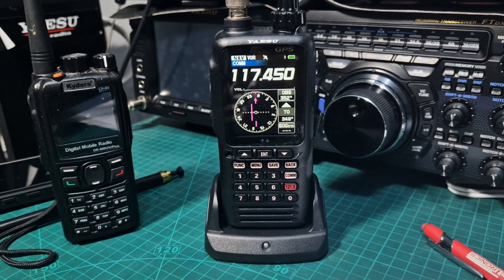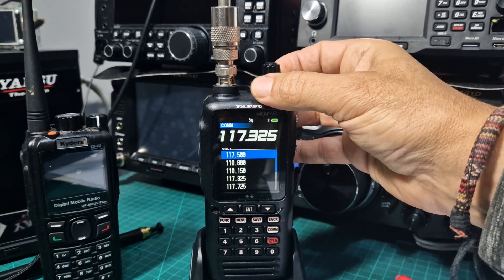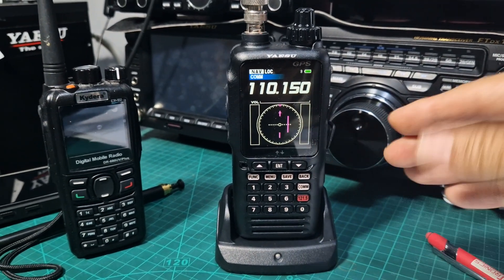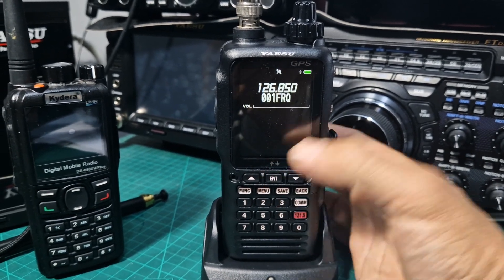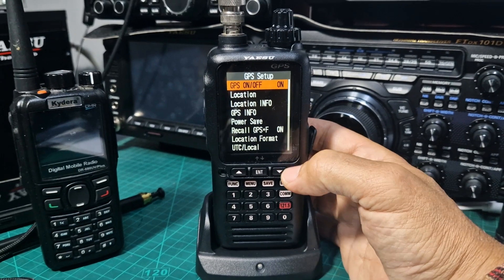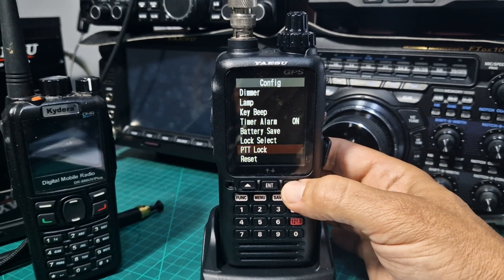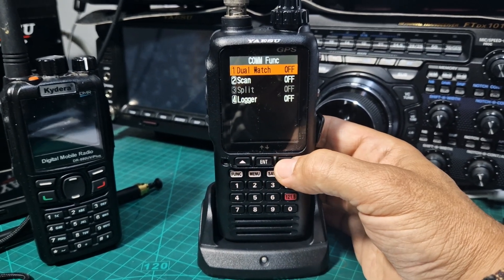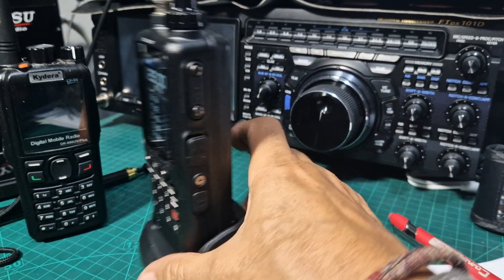YAESU FTA-850 - VOR & ILS SCREENS Plus More tips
A LICENCE IS REQUIRED TO OPERATE THIS RADIO !